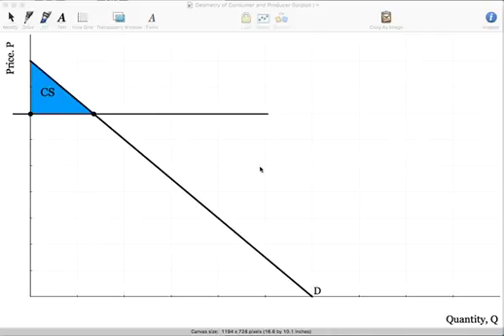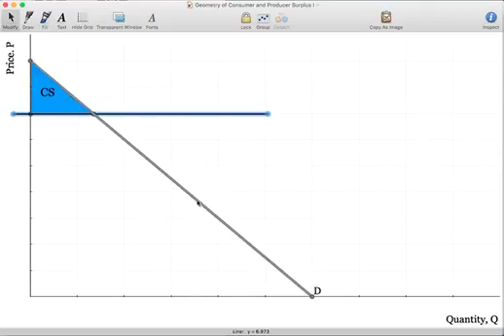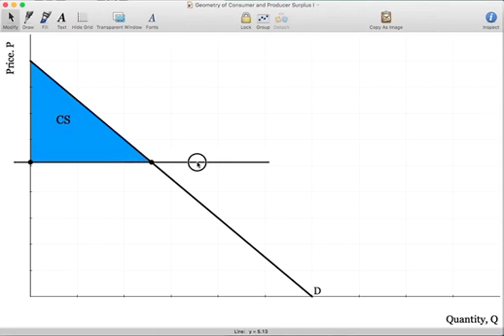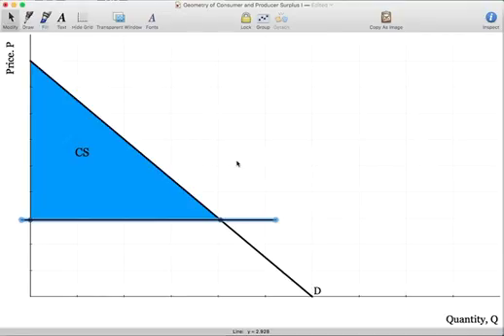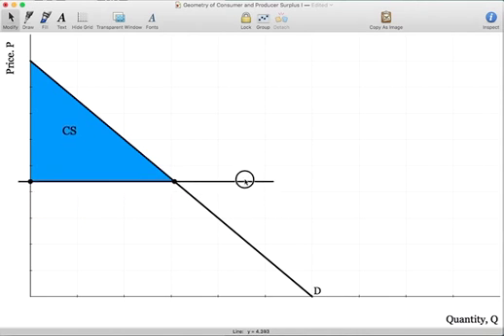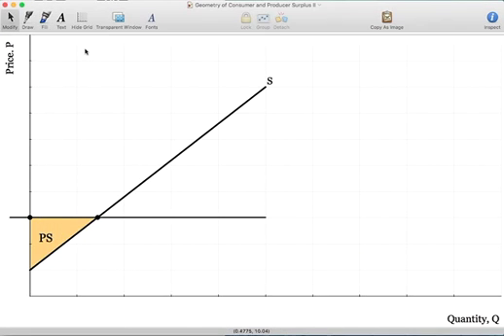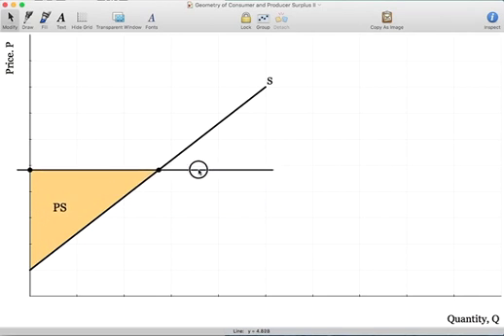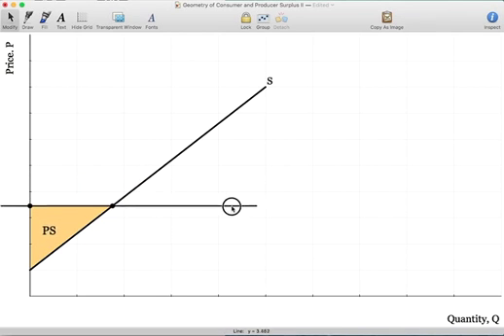Geometry of Consumer and Producer Surplus